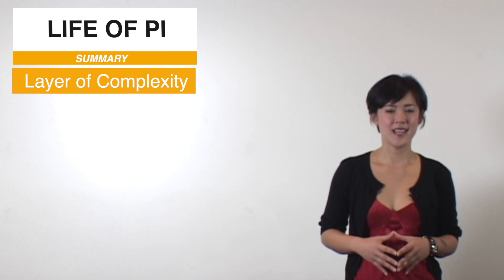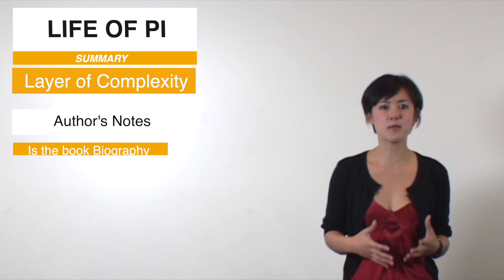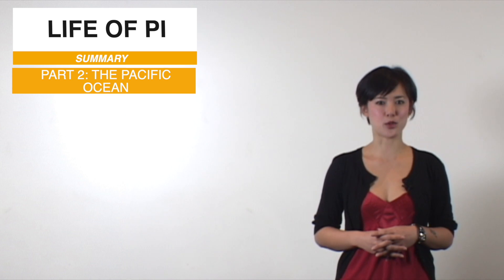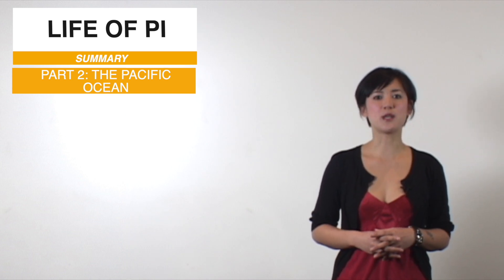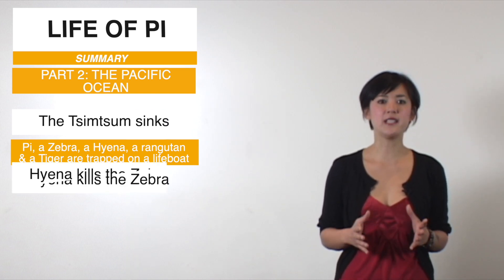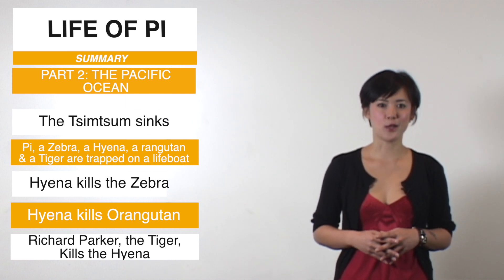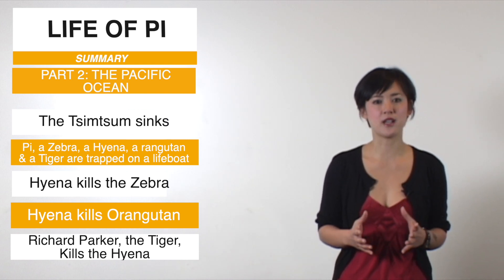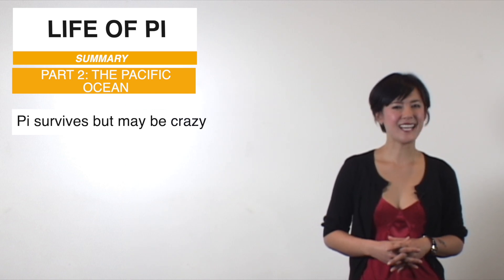Life of Pi Summary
Updated eNote's Video Study Guide for Yann Martel's Life of Pi.